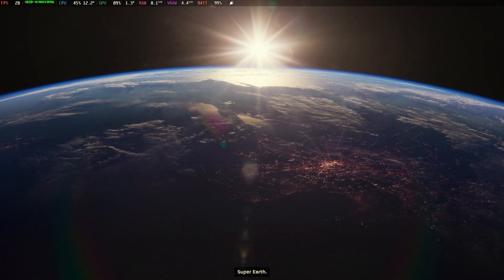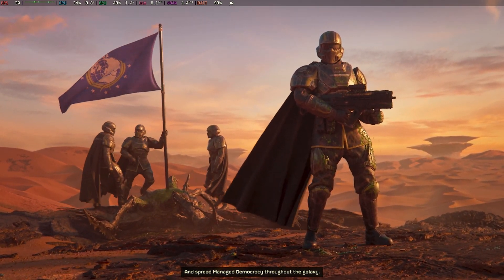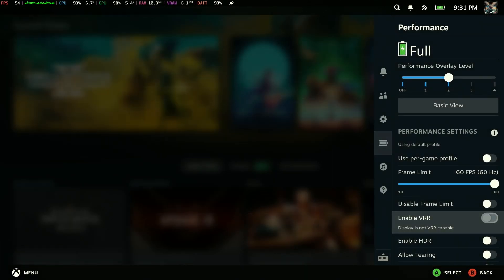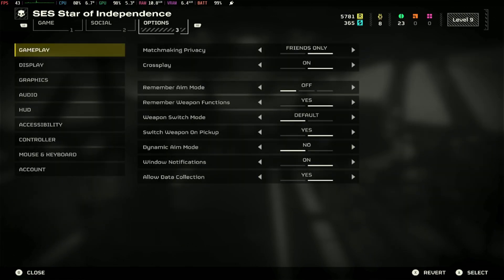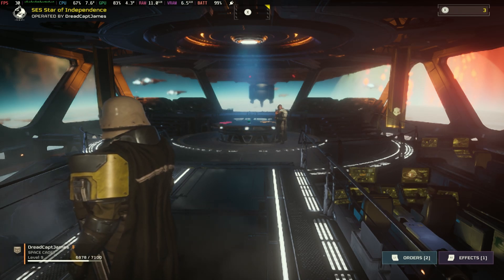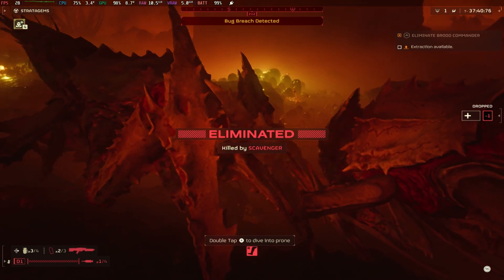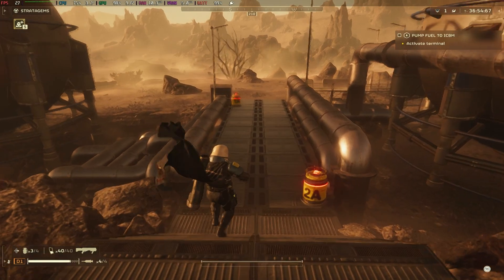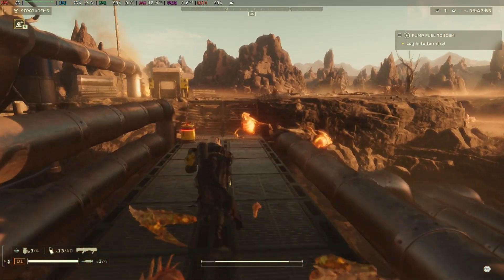Helldivers 2 Best Settings for Steam Deck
Are you only spreading managed democracy on your PC? Have you not given this a shot on the Steam Deck? Well then, it's time to take the fight to the front lines on the go and give these settings a shot.

Helldivers 2 runs great on the Steam Deck, and this quick and easy to follow video will have you spreading freedom from anywhere!

0:00 Intro
1:14 Low Settings
3:42 Prettier Settings, Lower Framerate
5:46 Handheld Mode
6:32 Outro

LINKS
- LIVE on the Purple Site
- Literally everything else I do